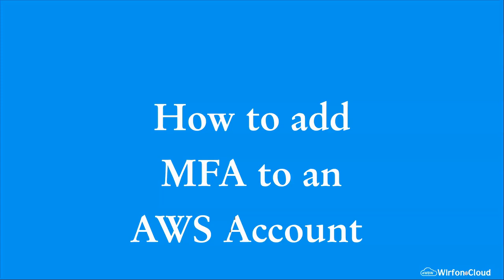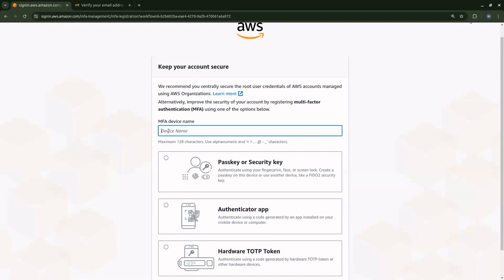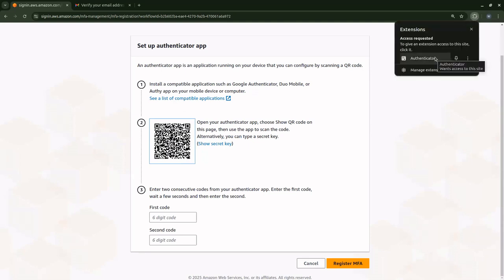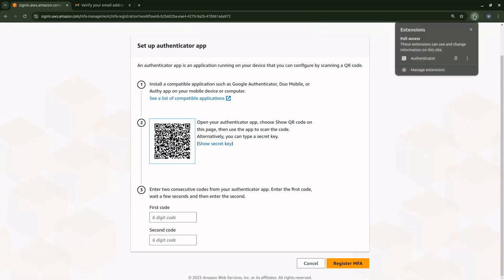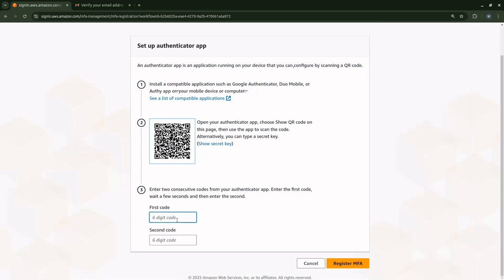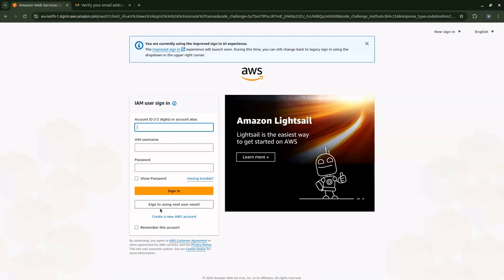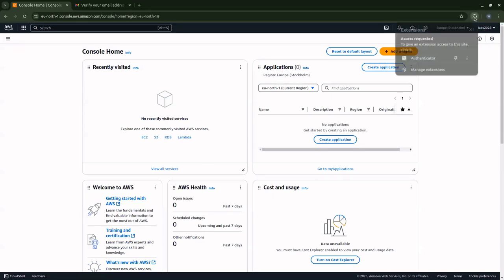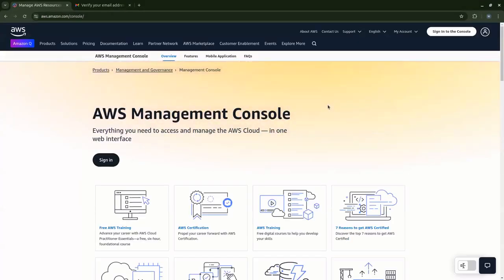Secure Your AWS Root Account: Step-by-Step Guide to Setting Up MFA by Mfoome Ba'ti, Banjika